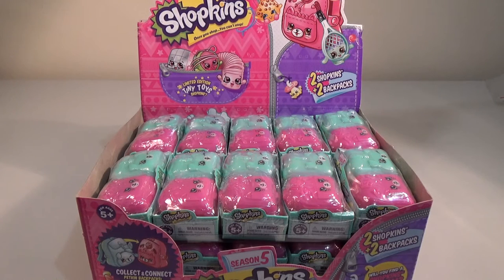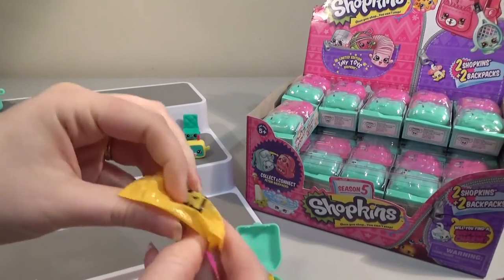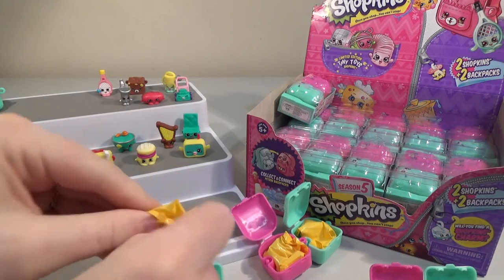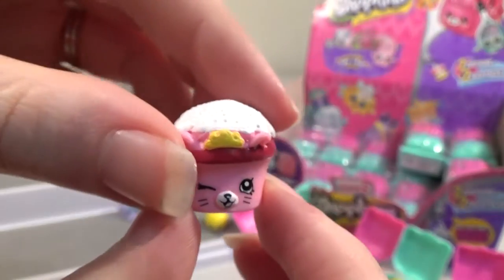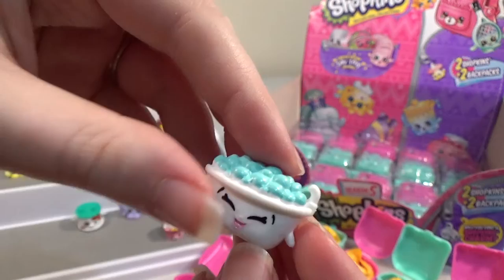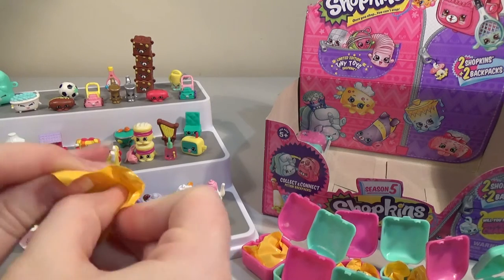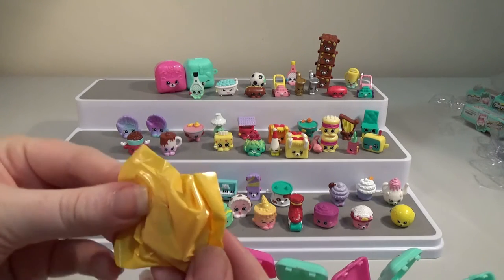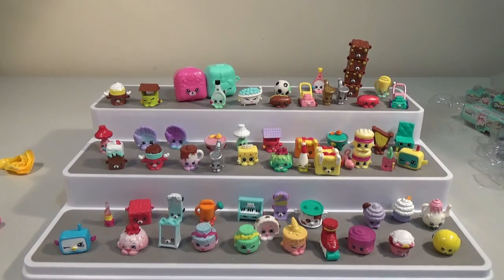Shopkins Season 5 FULL BOX Blind Opening! Ultra Rare Charms | Birdew Reviews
Wow! We have a full case of season 5 Shopkins blind baskets or rather backpacks! Our Food Review Channel